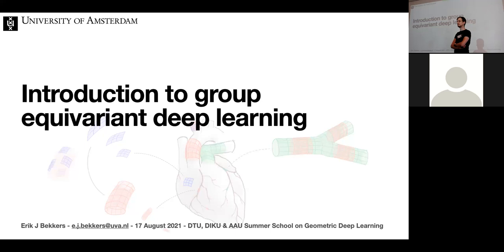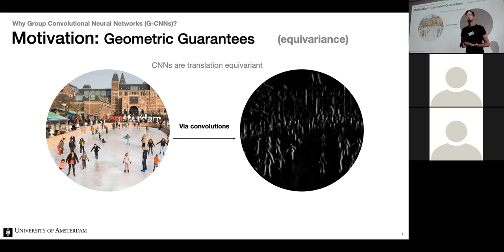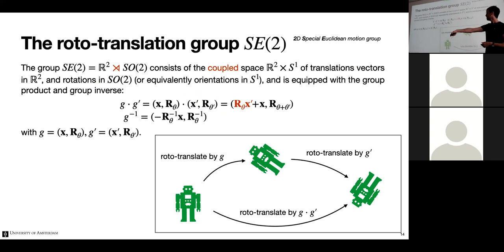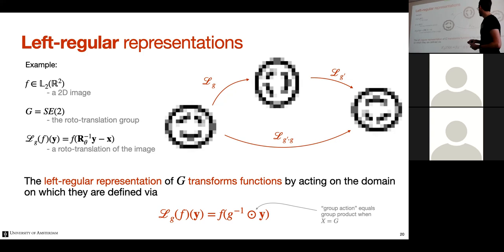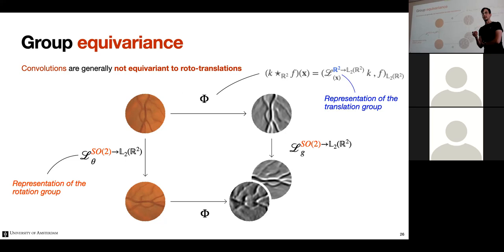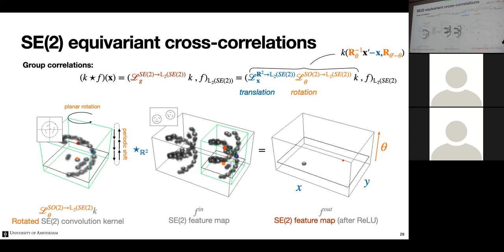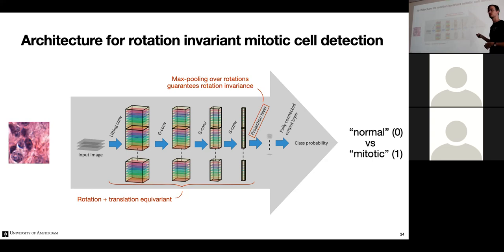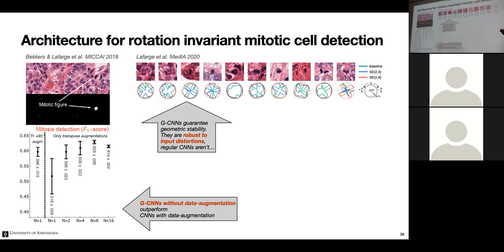Introduction to Group Equivariant Deep Learning | Erik Bekkers | Lec 3